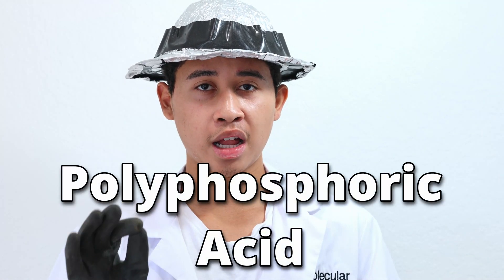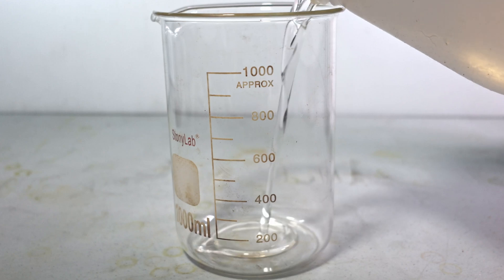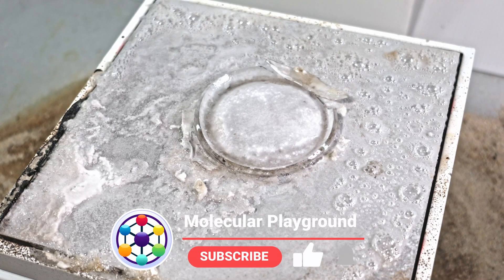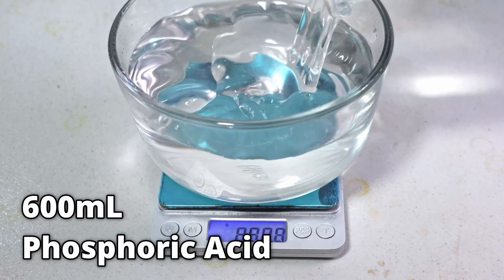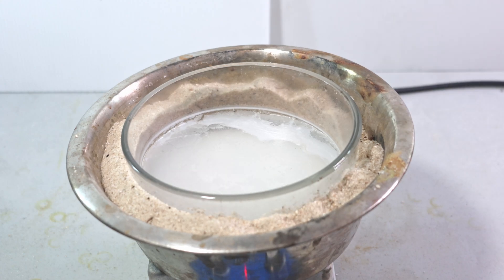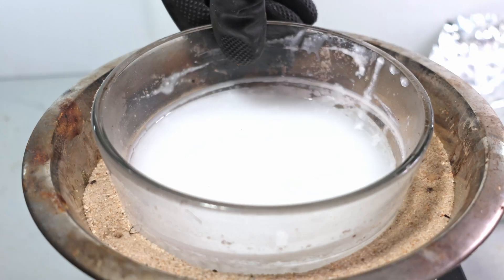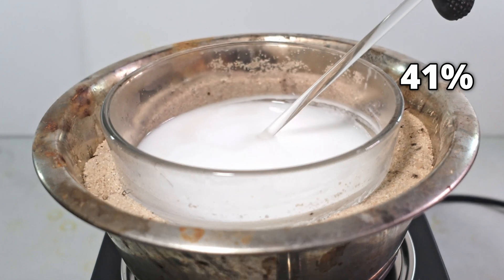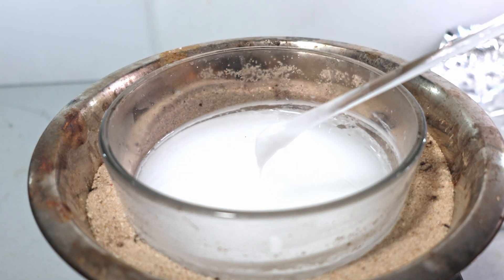Making Polyphosphoric Acid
Welcome to the 2nd Fan Follow-Up Episode of Molecular Playground! In this one, I go back to an old experiment and redo it with a much better method. In this case, I make real polyphosphoric acid!

Correction: At the end, I meant ALDOL Condensation NOT Claisen Condensation! Claisen condensation needs a strong base to proceed.